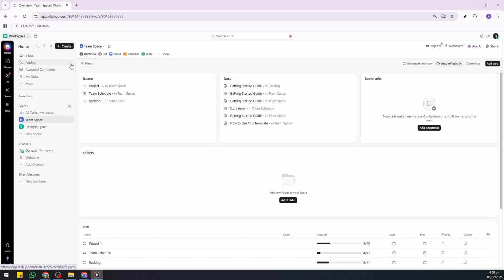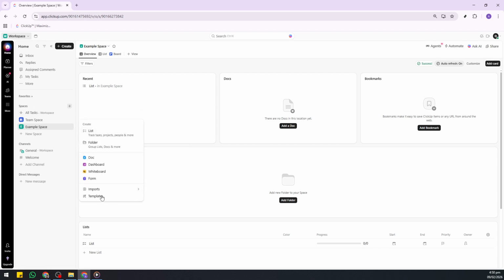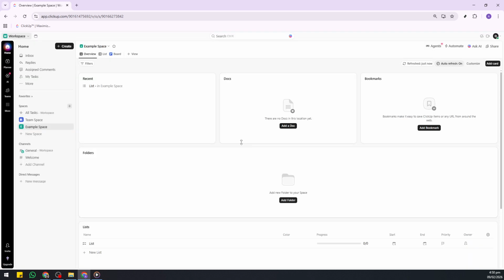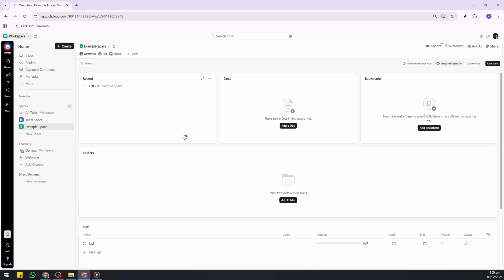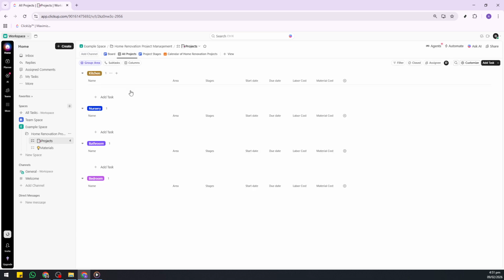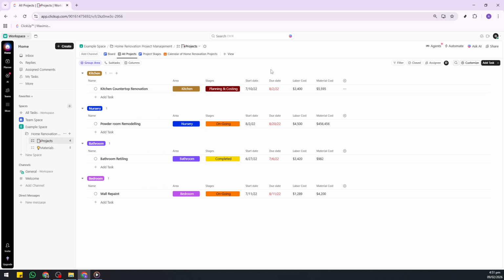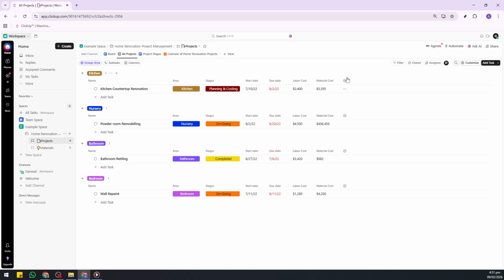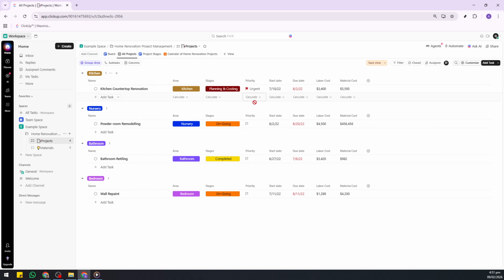How to Use ClickUp to Manage a Personal Home Renovation [Quick Tutorial]